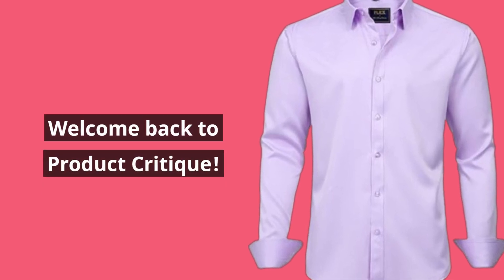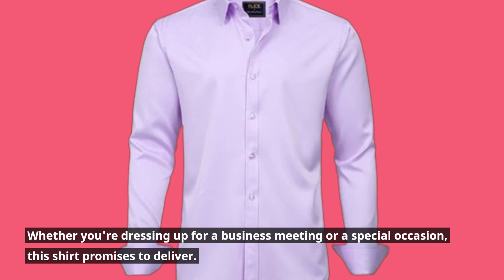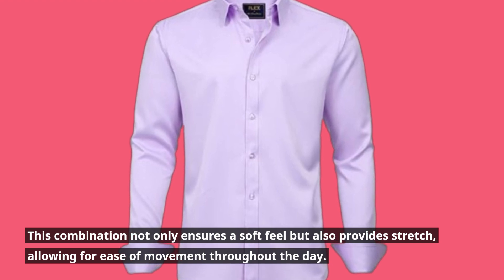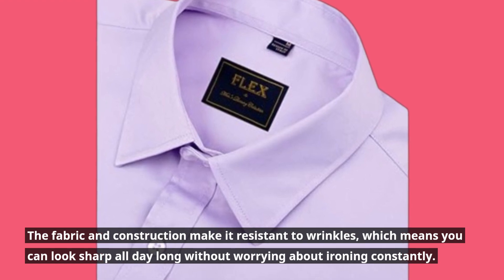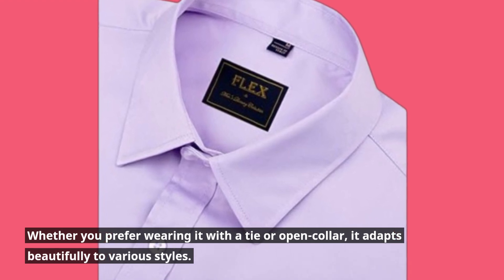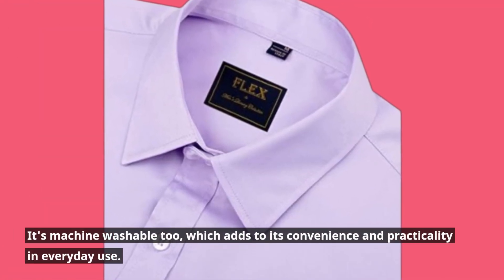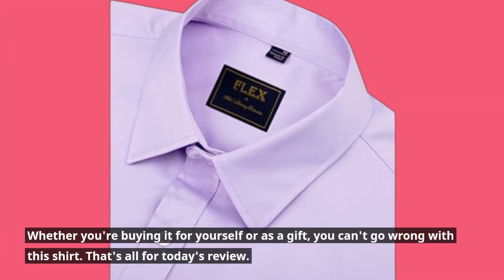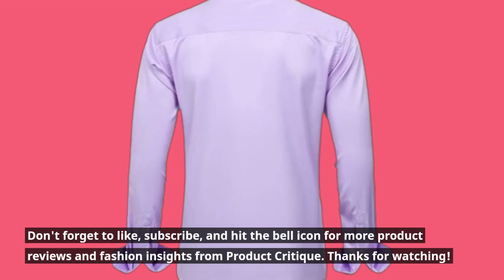👔 J.VER Men's Solid Long Sleeve Stretch Wrinkle-Free Formal Shirt | Best Lilac Dress Shirts for Men👔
Amazon Product Name : J.VER Men's Dress Shirts Solid Long Sleeve Stretch Wrinkle-Free Formal Shirt

Looking to add a touch of elegance to your wardrobe? Discover the "Best Lilac Dress Shirts for Men" in our latest video! We review the top options for the "Best Lilac Dress Shirts for Men," focusing on their fit, fabric quality, and style. Whether you're dressing up for a special occasion or just want to refresh your everyday look, these lilac dress shirts offer a perfect blend of sophistication and versatility. Watch now to find the best lilac dress shirt to elevate your fashion game!